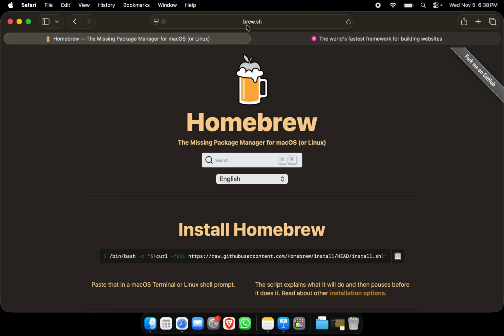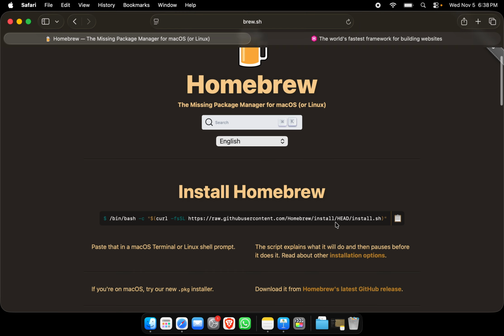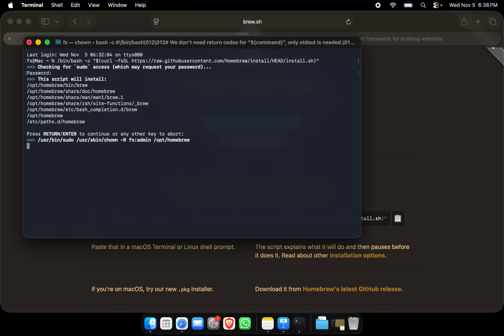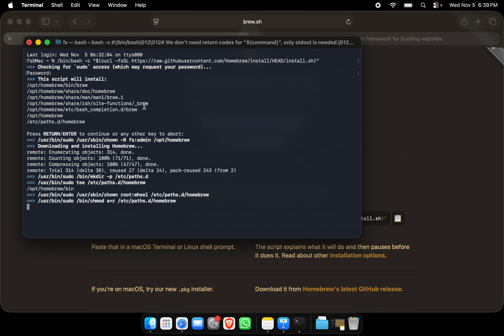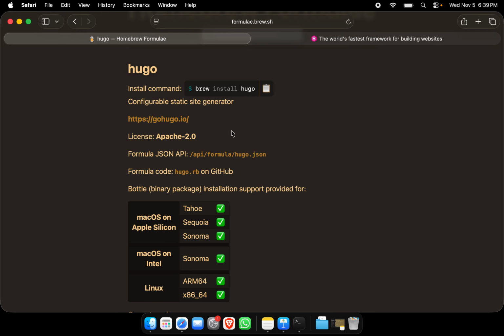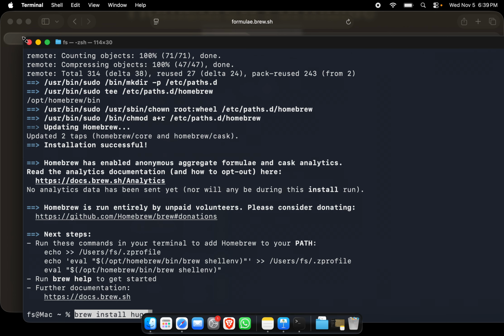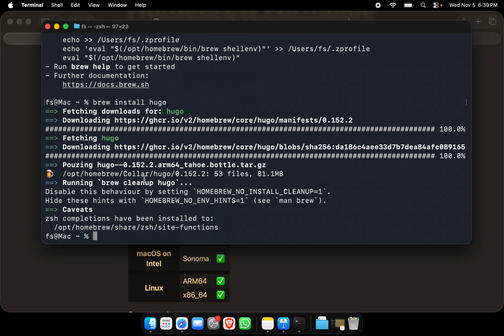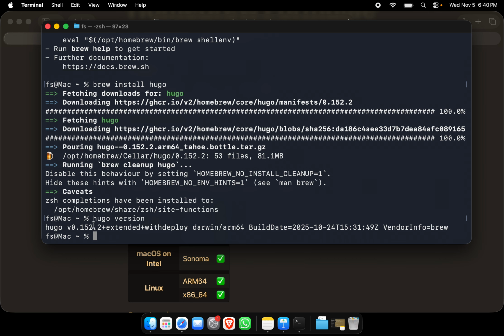Install Hugo Using Homebrew on Mac | Super Fast Setup Guide 2025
Learn how to install Hugo on your Mac using Homebrew in just a few steps. A 2025 quick setup guide to get your static site generator running in seconds.